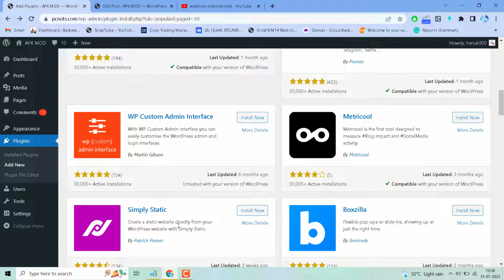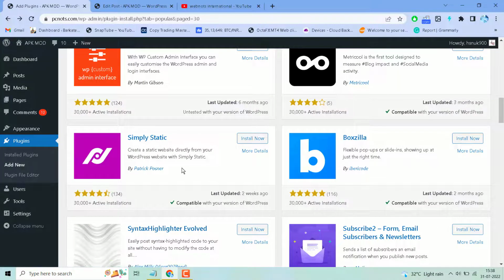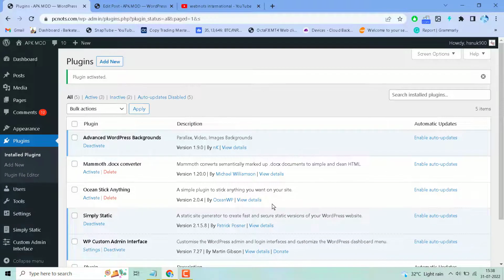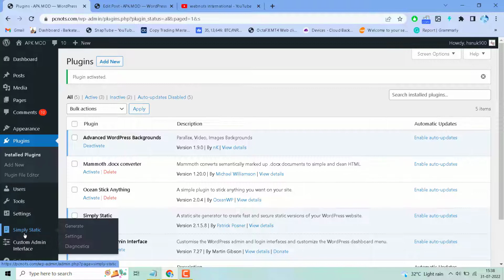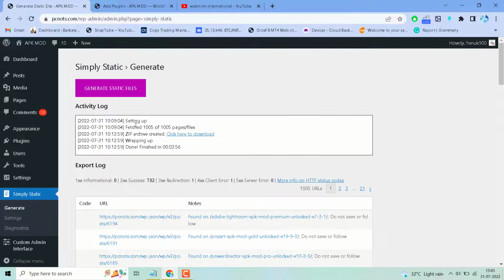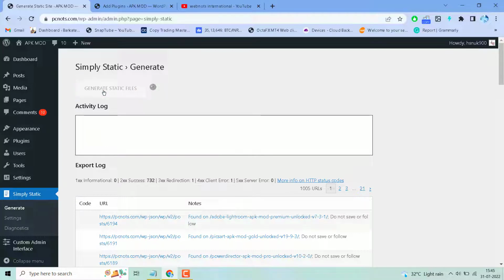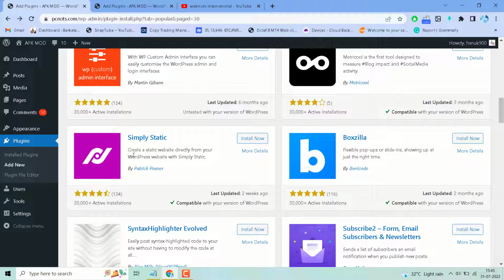How to Create a Static Website on a WordPress